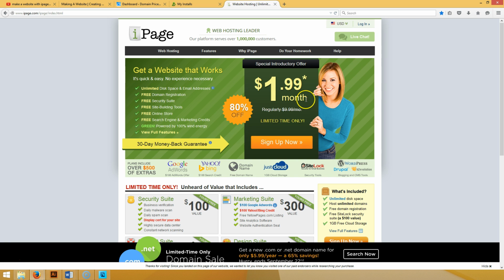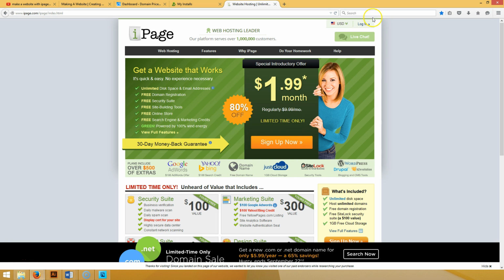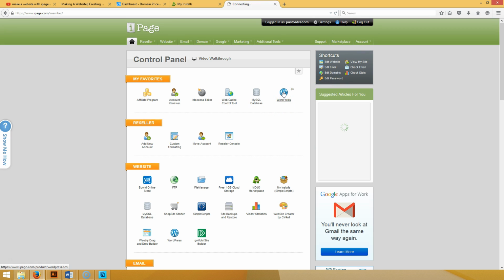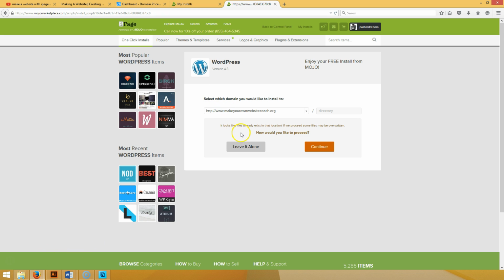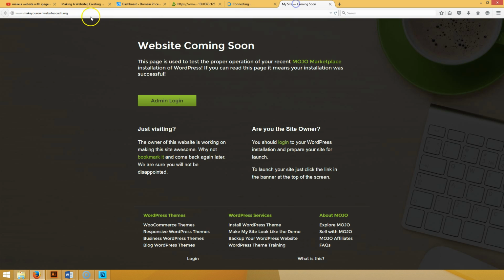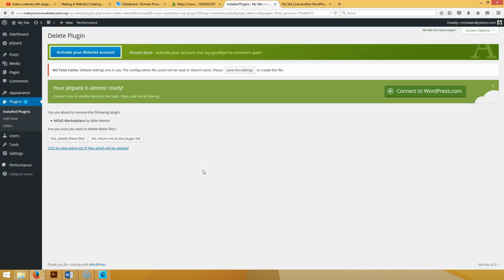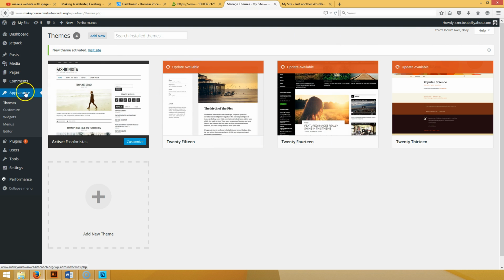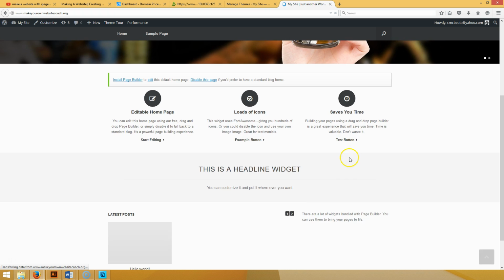WordPress Tutorial: How to install WordPress on ipage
WordPress Tutorial: How to install WordPress with iPage

Hello everyone - How are you feeling today? We would like to walk you through a step by step process of how to install wordpress on your ipage hosting platform.

If you are a new customer or an existing one. We will walk you through the process of how to install wordpress using ipage. We will also show you how to install a wordpress theme once you have installed wordpress.

iPage is a great place to host your site as it comes with unlimited bandwidth, unlimited emails, unlimited diskspace and a free domain name when you purchase one year of hosting.